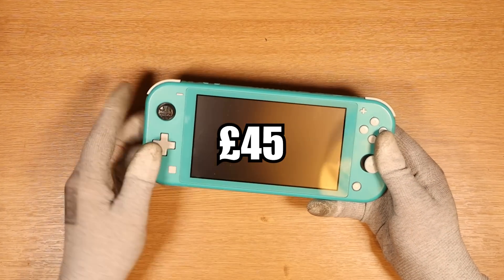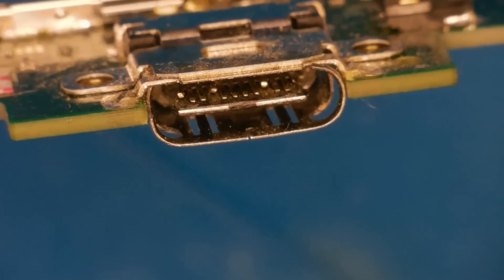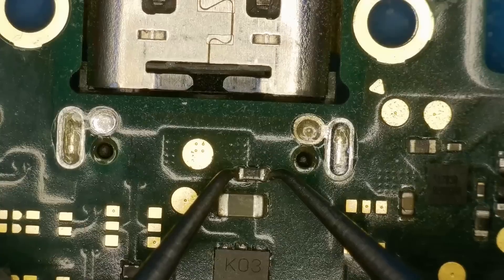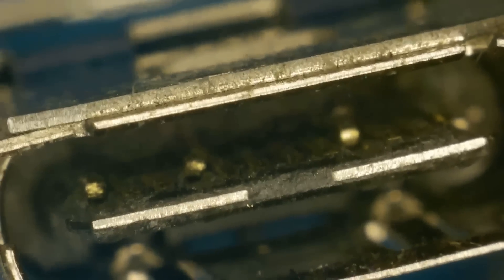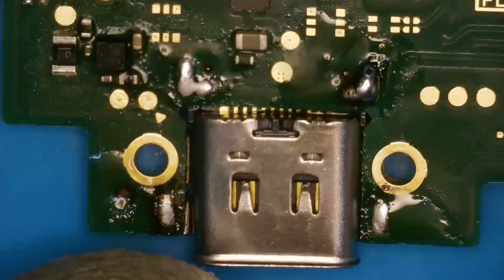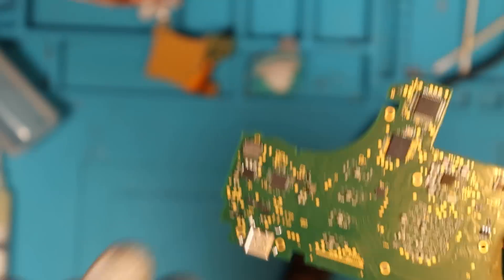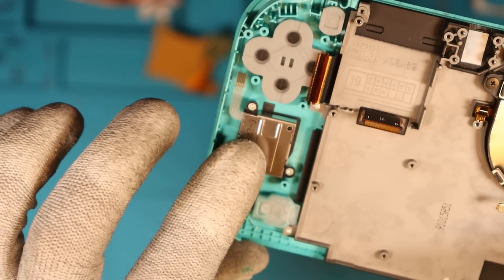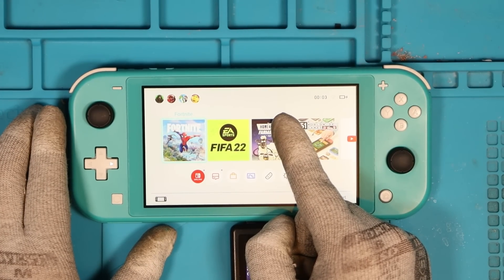£45 FAULTY Nintendo Switch Lite with No Power | Can We Fix It?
I paid £45 for this faulty Nintendo Switch Lite on Ebay. Hopefully we can repair it and make a small profit!

This one specifically had no draw on the ammeter... what could that mean?

Southampton
SO18 9QN